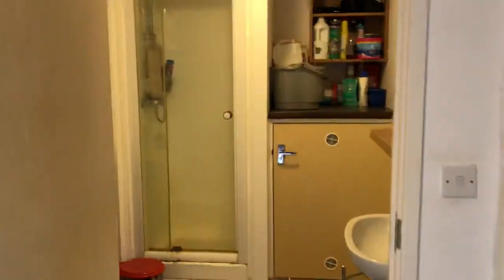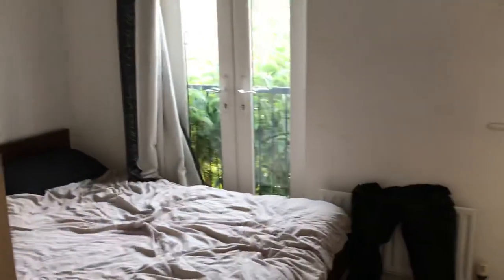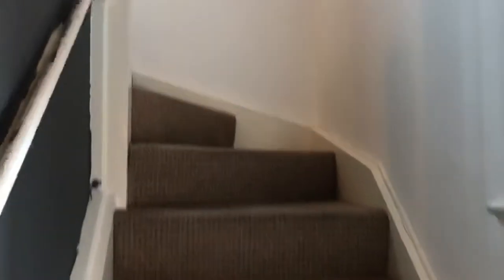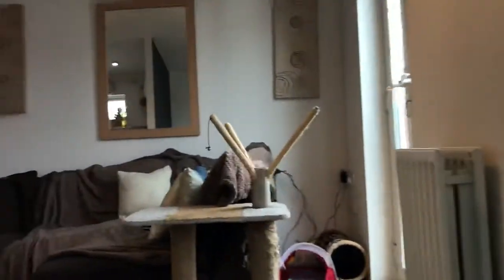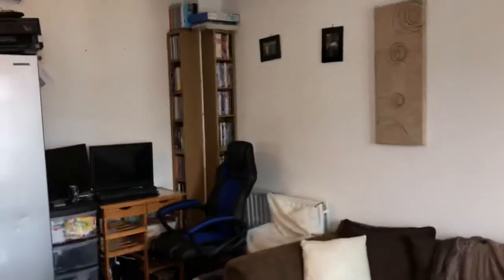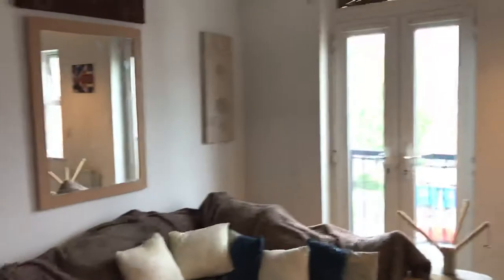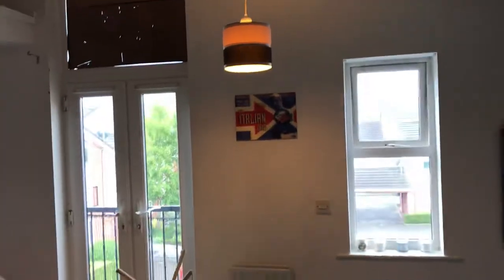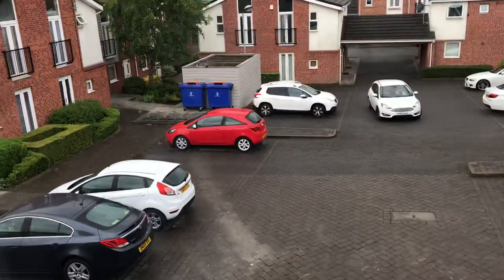Lock keepers Way Hanley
A one bedroomed investment property let for £450 per calendar month